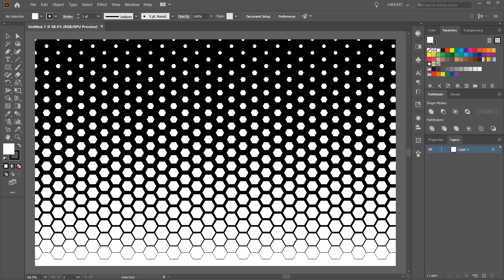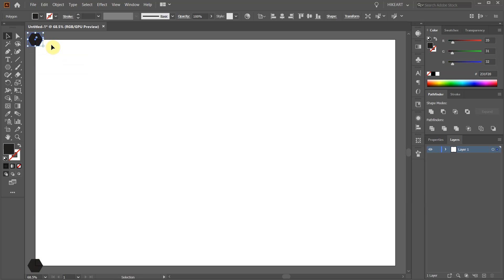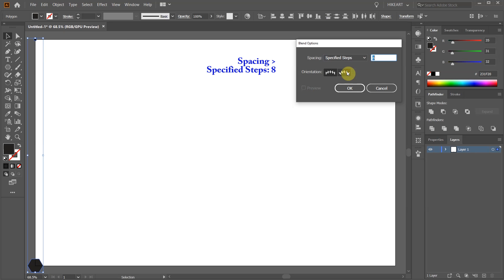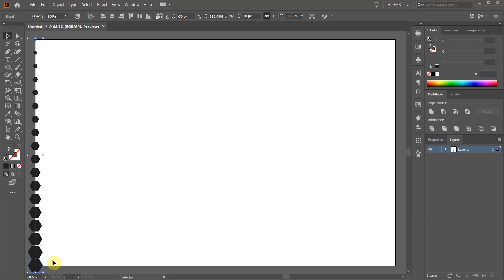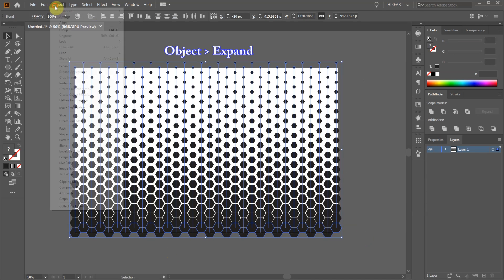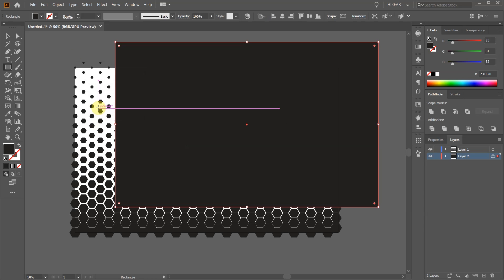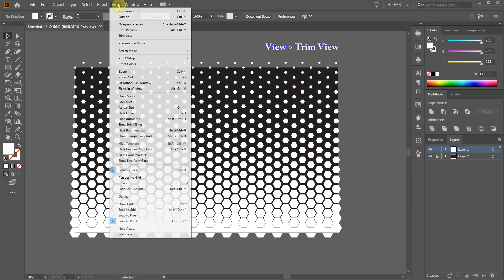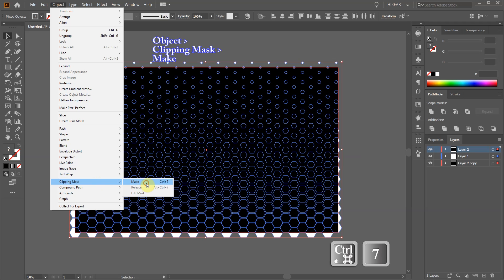How to Create Hexagonal Halftone Background in Adobe Illustrator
Learn how to create this background using the polygon and blend tools.
TUTORIALS